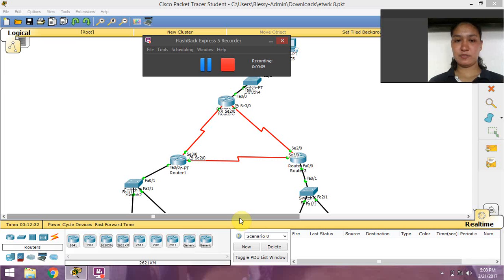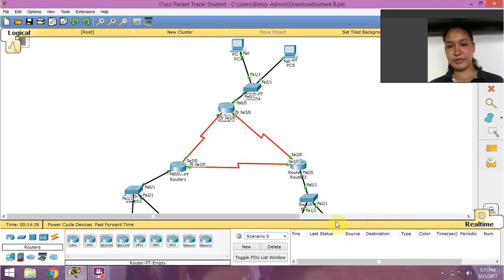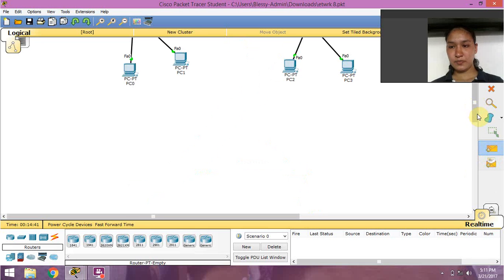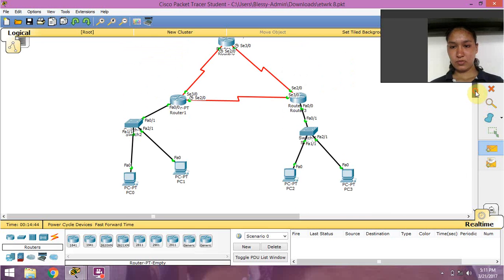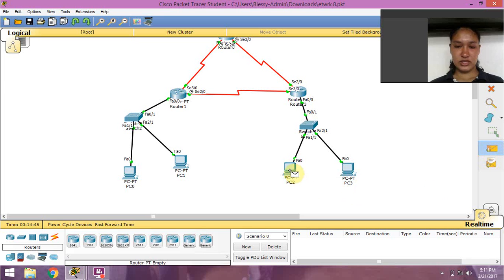EXP 8 EIGRP